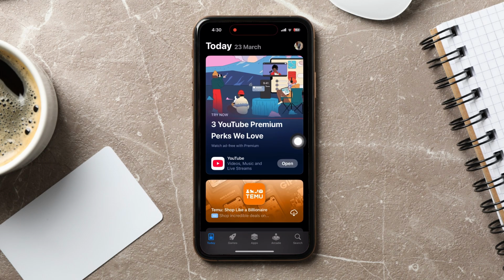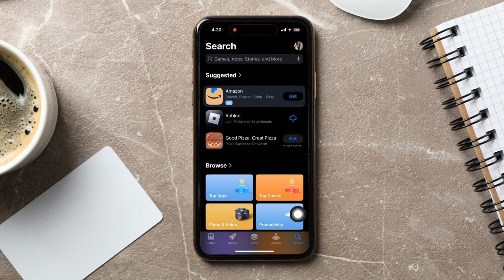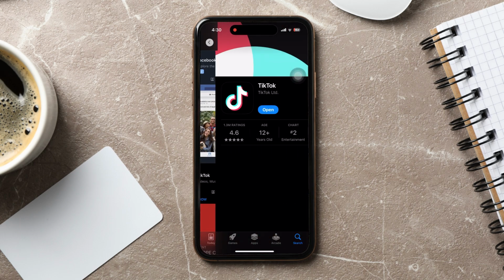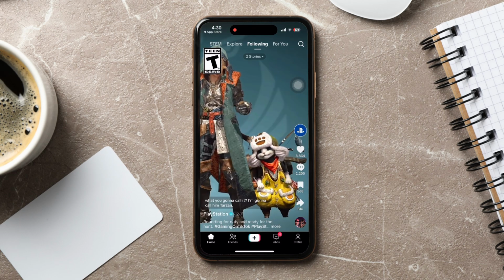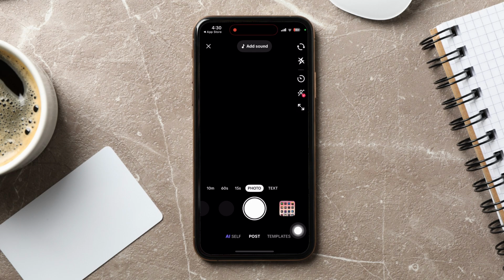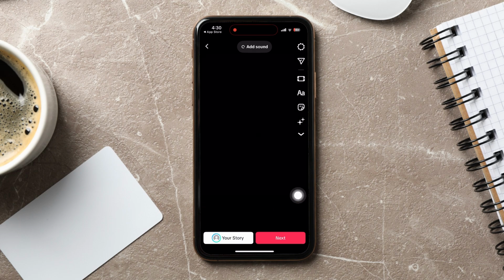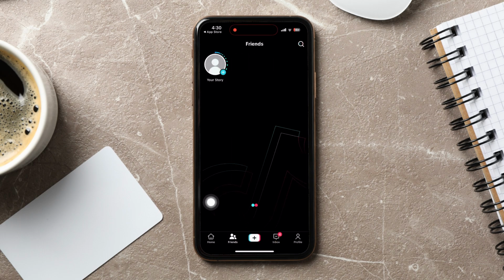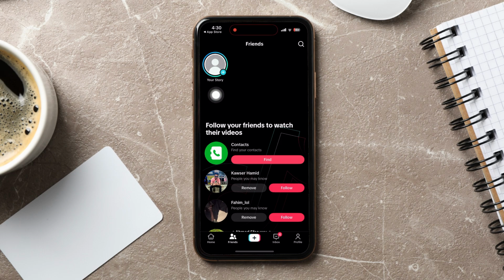How To Get Story Mode On Tiktok 2026 (iPhone & Android)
Ever wondered how to get Story Mode on TikTok? You're not alone! As a fellow TikTok enthusiast, I totally get the struggle of wanting to unlock all the cool features that make content creation even more fun. In this video, I dive into the step-by-step process to activate TikTok Story Mode, sharing tips and tricks that have worked for me and many others. Whether you're looking to spice up your TikTok game or just curious about what Story Mode can do for your videos, I've got you covered. From understanding the latest TikTok updates to exploring creative ways to use Story Mode, this guide is your ticket to leveling up your content. Let's make your TikTok experience even more epic! Don't forget to drop a comment if you have questions or share your own tips for using Story Mode. Let's get those views and likes rolling!